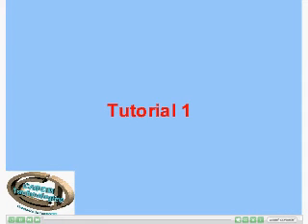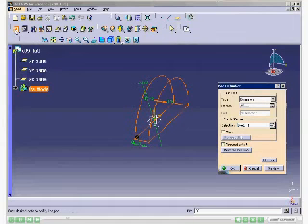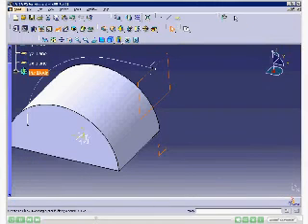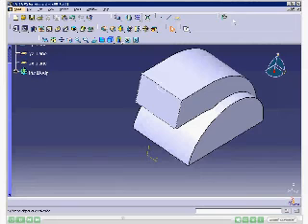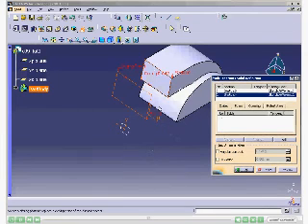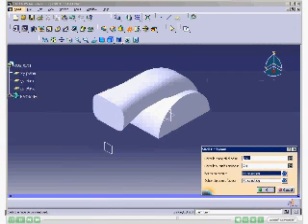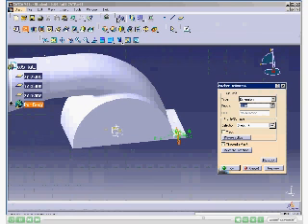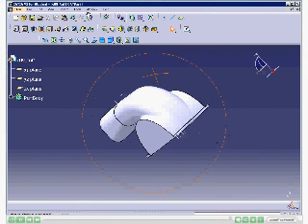CATIA C9-Tutorial 1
This is Tutorial 1 of Chapter 9 of the textbook titled "CATIA V5R17 for Designers" by Prof. Sham Tickoo of Purdue University Calumet. USA, published by CADCIM Technologies, USA